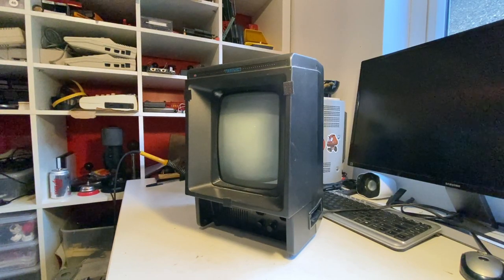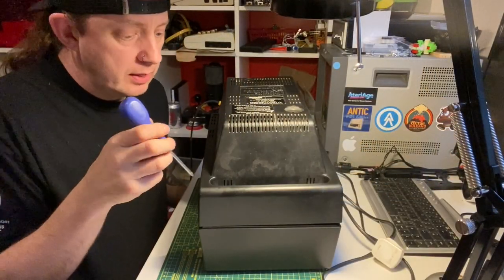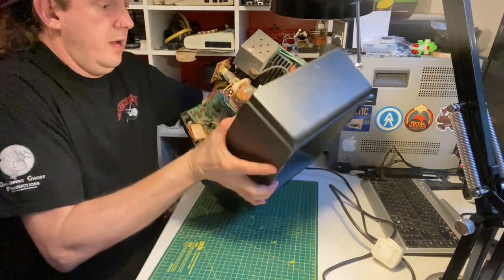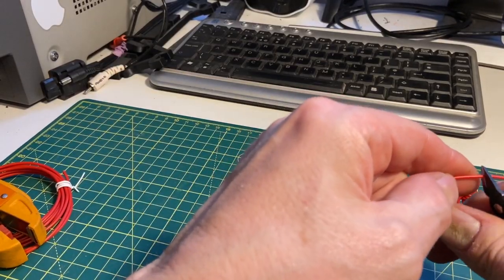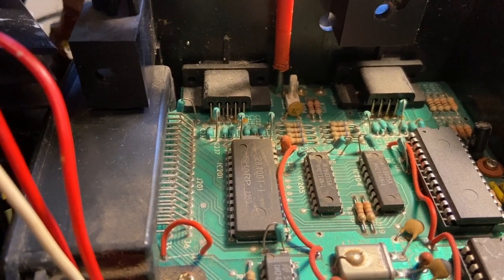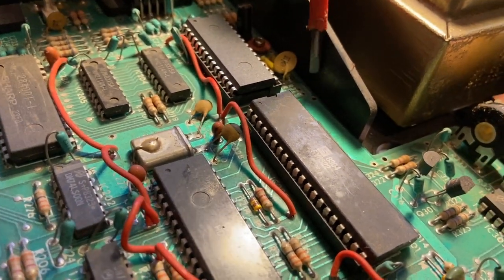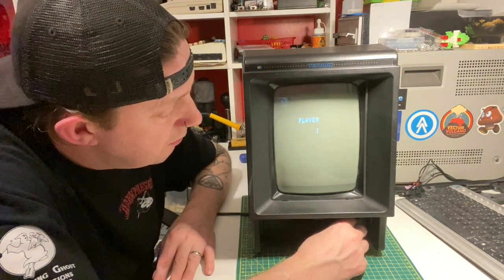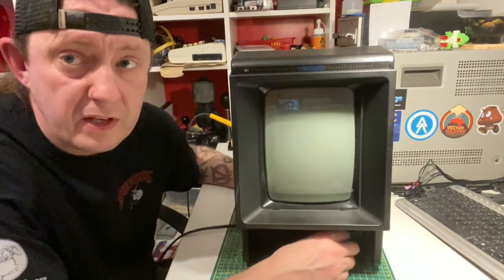Vectrex buzz removal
Installation of a cheap amp module that will nearly remove the loud BUZZ most Vectrexes have from factory (from 1982)
DO NOT follow this video to mod your Vectrex if you-

 A. Can't solder and B. Have no common sense.

The reason for the buzz was poor shielding around the audio cable and where the amp is on the vectrex pcb (near other stuff interfering with it).

BTW - I take no responibility for your actions.

Charles Tweedy sells an excellent no solder kit to do a similar thing.